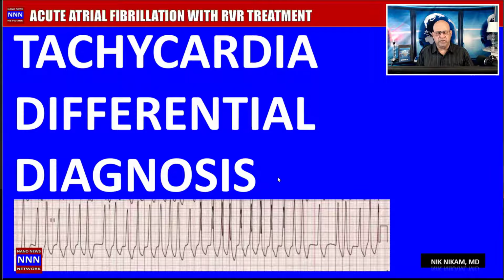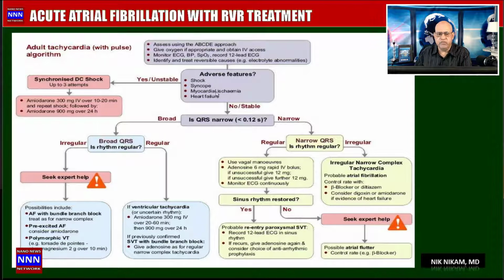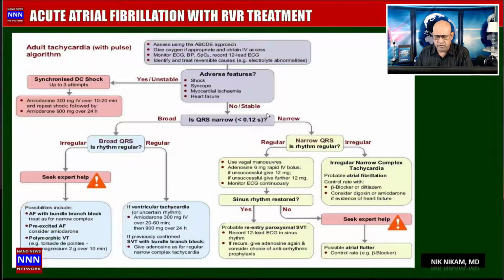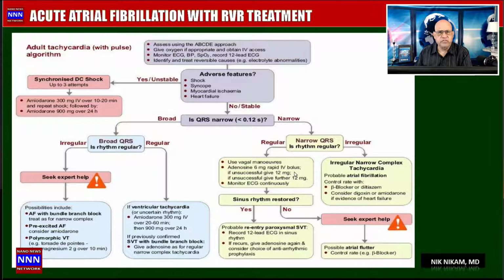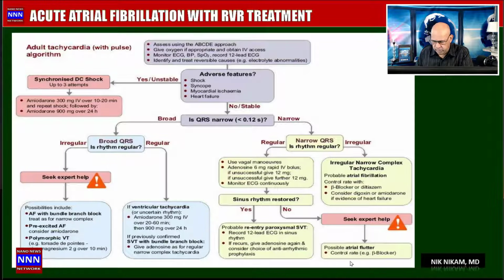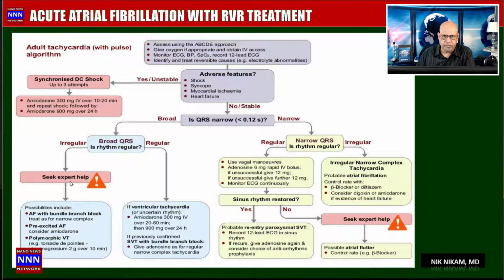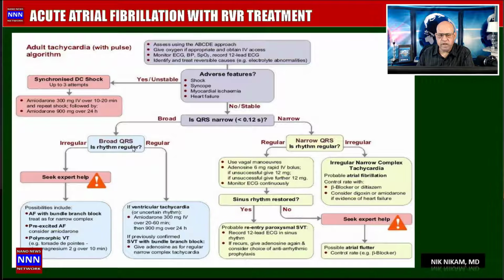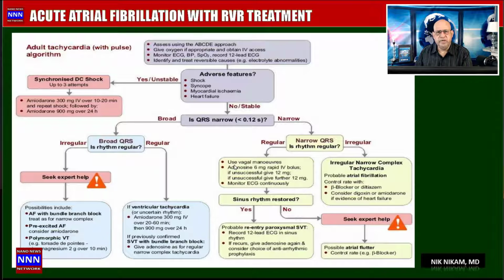ACLS Tachycardia Narrow and Wide QRS | Differential diagnosis Nik Nikam MD